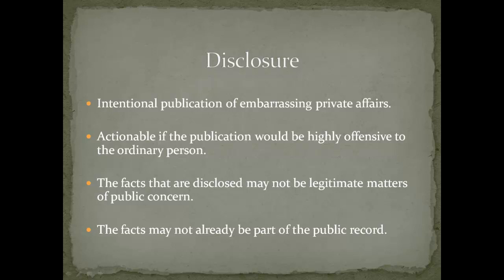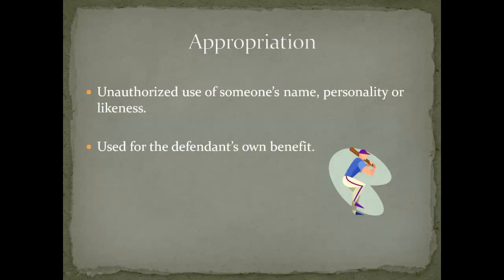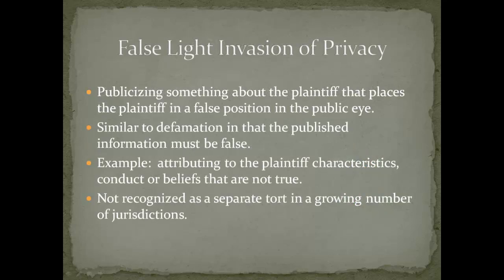Paralegal Tort Law: Invasion of Privacy Torts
American Institute for Paralegal Studies: Video Lecture Series: Privacy covers four separate intentional torts: disclosure, intrusion, appropriation, and false light. or call .